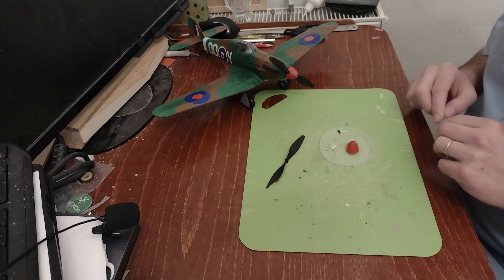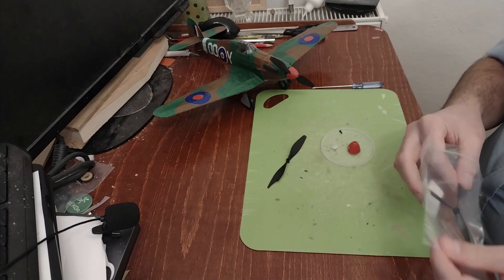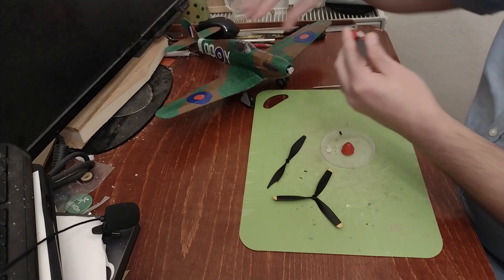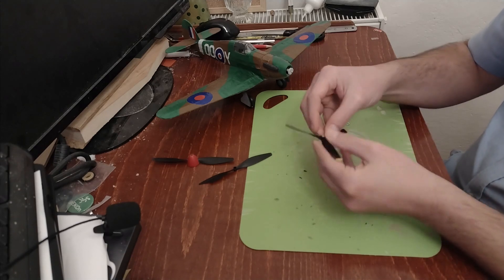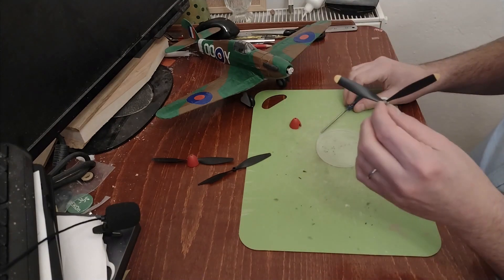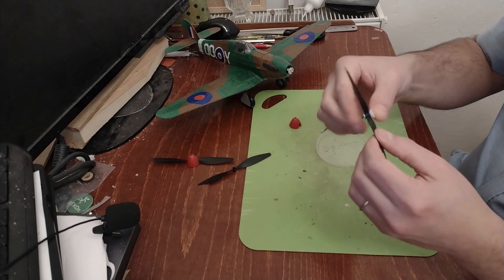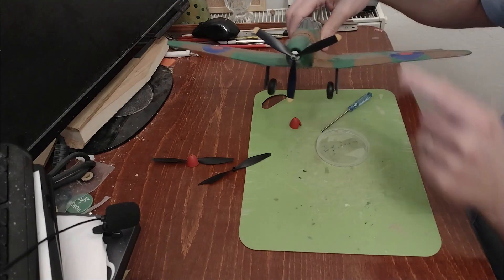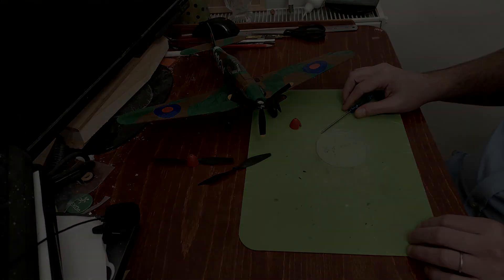11 Guillows RC Hurricane New Prop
Trying a new prop to see if it will help the hurricane fly...